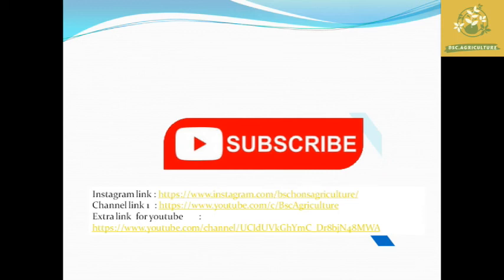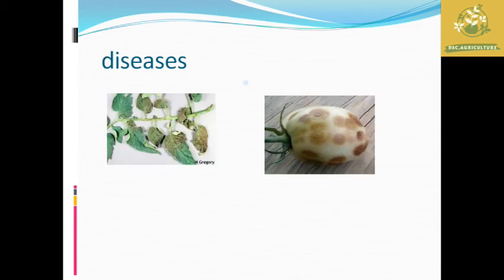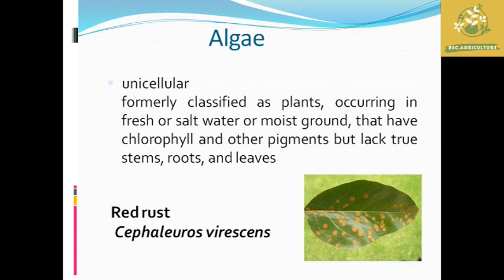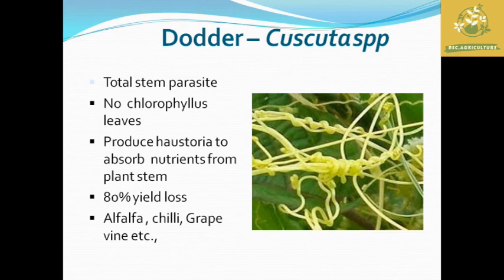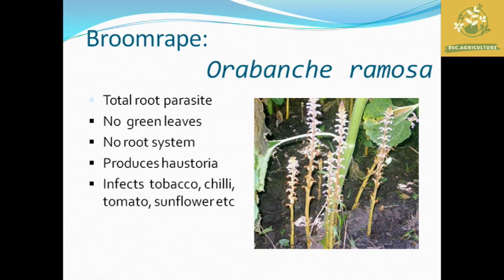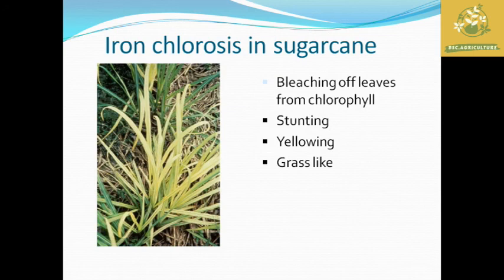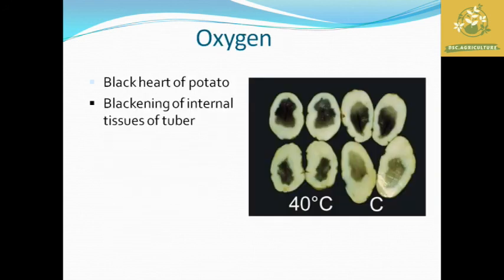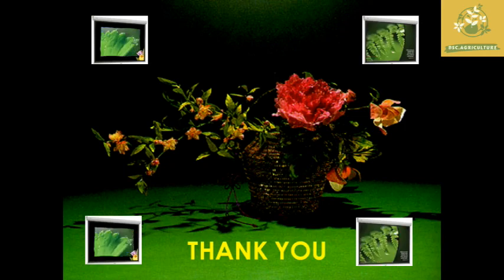Causes of Plant diseases -Virus, viroid, algal, phanerogamic parasites, abiotic disorders